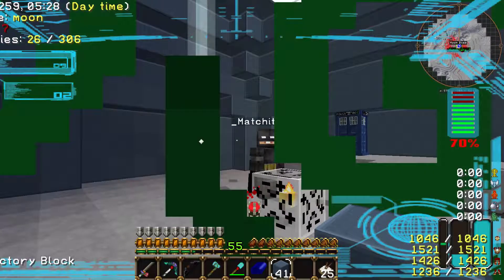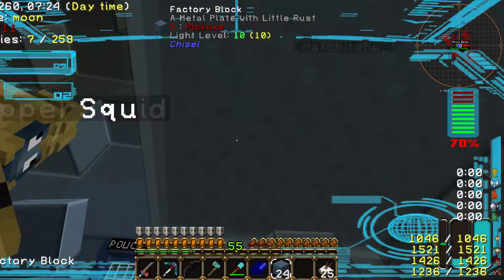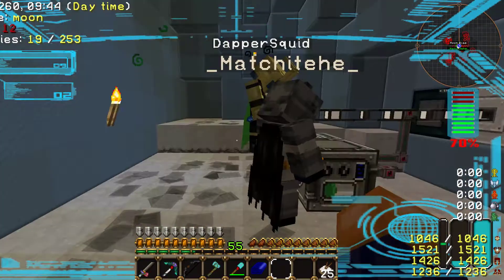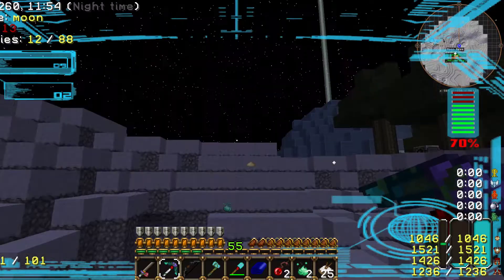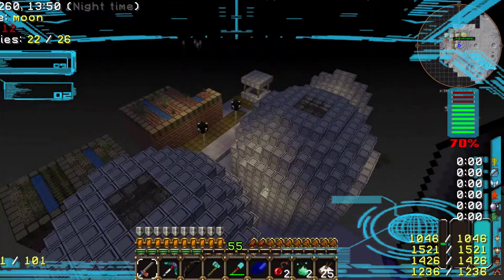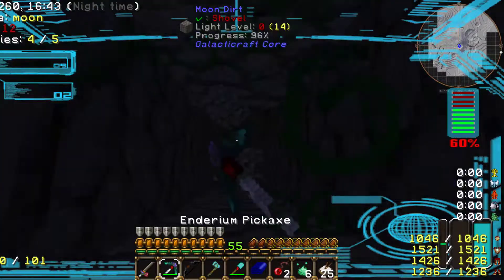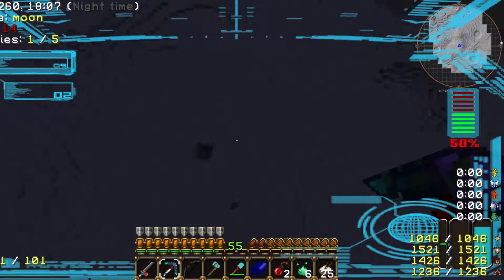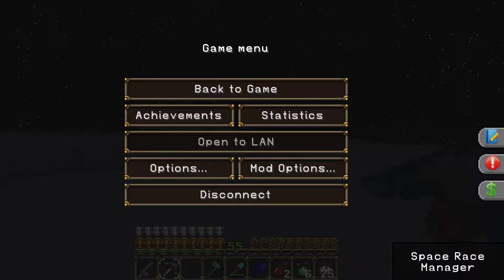Lets Play Minecraft S2 Part 78: Space Oddity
"This is Ground Control to Major Tom..."